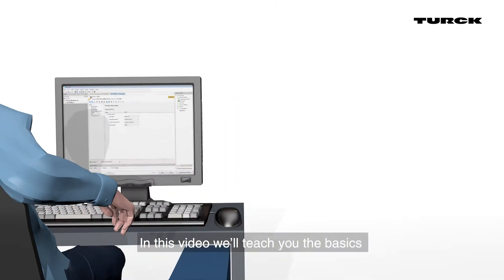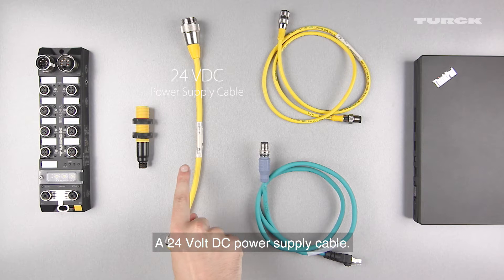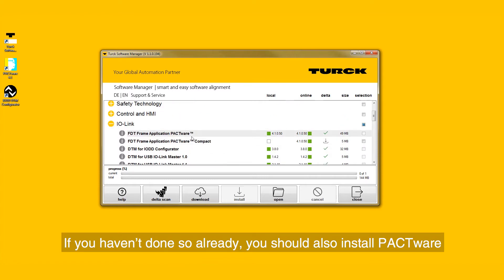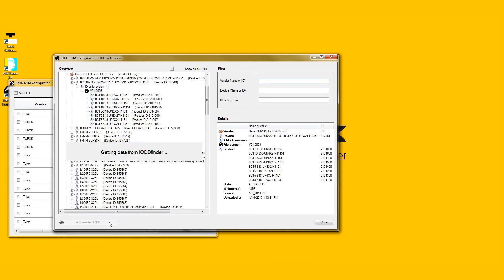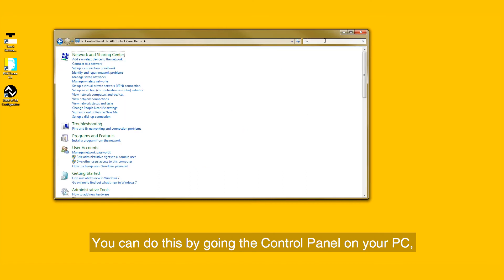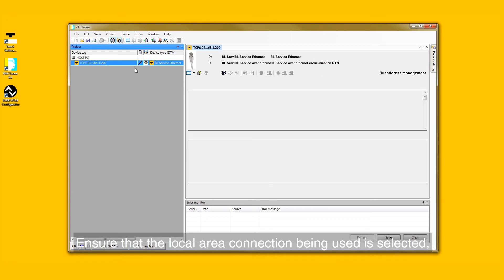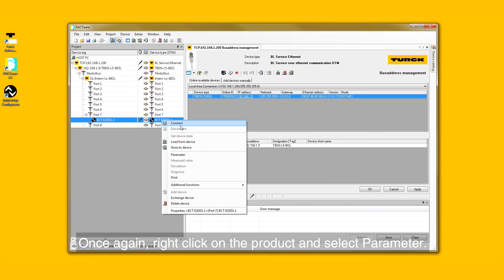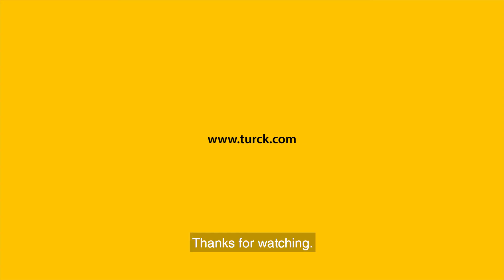TBEN-L: How to configure an IO-Link sensor with Turcks TBEN-L IO-Link master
IO-Link Sensor Configuration via TBEN

Video Transcription:

In this video, we will teach you the basics of how to configure an individual sensor or multiple sensors using PACTWARE and an on-machine TBEN block IO-Link master.

In this example, you will need: an IO-Link master block module (in this case we are using a TBEN-L5-8IOL); an IO-Link sensor (in this case we are using an IO-Link BCT capacitive sensor); a 24 volt DC power supply cable; a double ended M12 cordset to connect the sensor to your IO-Link master; an Ethernet cordset; and a laptop or PC.

If you do not currently have Turck Software Manager, you can download it by going

First, lets download and install the necessary software. With Turck Software Manager opened, click the plus symbol next to IO-Link, and check the following selection boxes: DTM for fieldbus I/O systems.

If you haven't done so already, you should also install Pactware and the IODD DTM Configurator. This process is reviewed in the previous IO-Link video.

Click the download button and follow the installation prompts. With these items downloaded and installed, open the IODD DTM Configurator. Select Add IODDs from IODD finder; select Hans Turck GMBH; lastly, select the IODD for the product family of the IO-Link sensor you are trying to configure.

Once the IODDs are selected, you can select Add Selected IODD. We no have all the necessary software. Now, let's assemble the hardware.

With the M12 cordset, plug the BCT sensor into the TBEN-L5-8IOL IO-Link master. In this case, it will be plugged into port seven. Next, connect the TBEN-L5-8IOl to a 24 volt DC power supply. You will notice the LEDs in the block will light up.

The next step is to connect the TBEN-L5-8IOL to your PC using an Ethernet cordset. We first need to configure the Ethernet port on the PC. You can do this by going to the control panel on your PC, and then accessing the Network and Sharing Center. Click on the local area connection your block is plugged into and click Properties.

In the LAN Properties window, select Internet Protocol Version 4, and then select Properties. Ensure the IP address is within the 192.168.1 subnet. To configure the sensor in Pactware, open Pactware. Select Device, Add Device, BL Service Ethernet, then select OK.

In the project window, double click on BL service Ethernet. Ensure that the local area connection being used is selected, then select the eye symbol. The part number for the TBEN IO-Link master should now appear under device type.

Next, select Add Device/DTM to project. You will notice that the project window will be populated with the device and the various IO-Link ports. Right click on port seven, and select add device.

In the popup window, select the product series of the device you're trying to configure, then select OK. In the project window, right click on the product and select Connect. Once again, right click on the product and select Parameter. The Parameter window will open. Here's where we change the IO-Link device configuration.

To read the current configuration of the sensor, select the Read from the Device button. In this example,we will change the sensor to have a normally closed switch point behavior.

To store the sensor configuration into the sensor, select Write to Device. The IO-Link device is now configured.